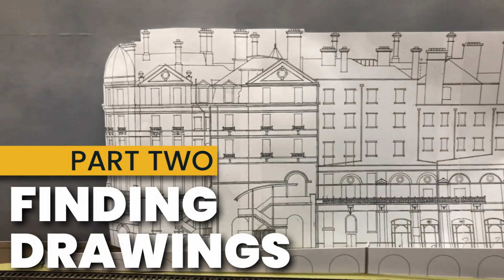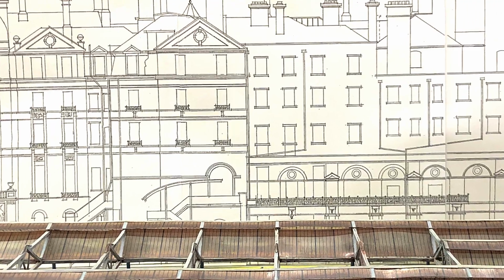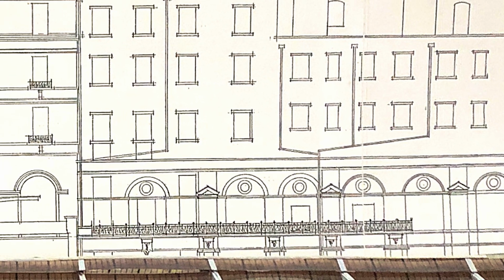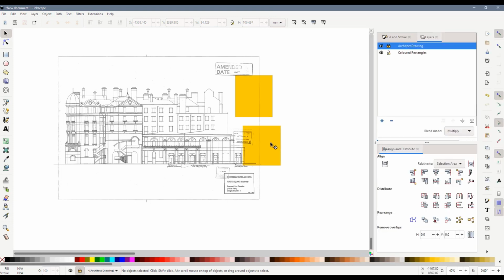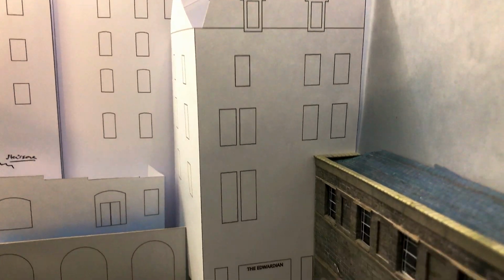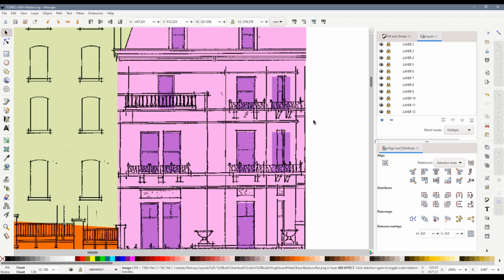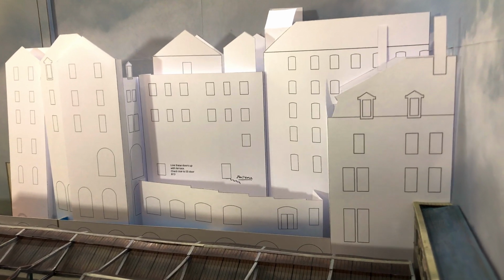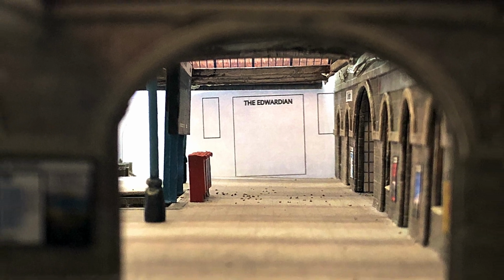Scratch Building a Low Relief Victorian Hotel - Part 1 - The Paper Mock-up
In this new series of short videos, I am showing you step-by-step how I approach a new scratch build for my N Gauge model railway, Chandwell.

In this first part, I introduce my inspiration - a grand Victorian hotel in Bradford.

I show you what has inspired me to build this hotel, which will be in low-relief at the back of my layout. I show you how I worked out its dimensions and then how I used cheap and simple A4 paper to mock up how I want the hotel to look.

The hotel will be scratch-built from card just like all of the other buildings on Chandwell, but in this series I am going to give you more detail about how I approach any of my scratch-builds.

The techniques I use to scratch-build from card can be applied to any scale, not just N Scale. The techniques use simple materials and a simple approach that anyone can master whether you model in N Gauge, 00 Gauge, HO Scale, O Gauge, etc.

SRATCH BUILDING A LOW-RELIEF VICTORIAN HOTEL PART 1
00:00 Introduction
00:20 Finding my inspiration
01:20 Finding drawings
01:50 The first design
03:01 The first paper mock-up